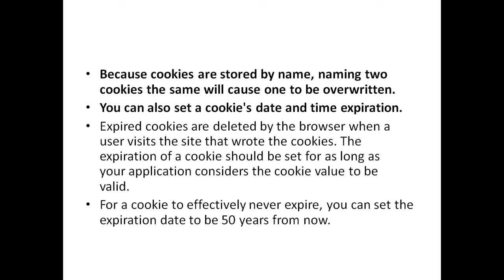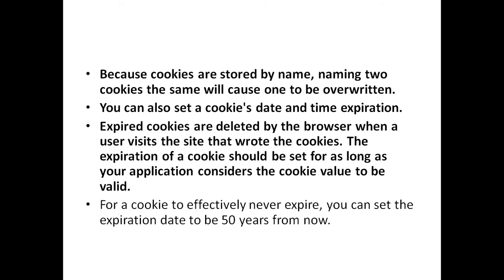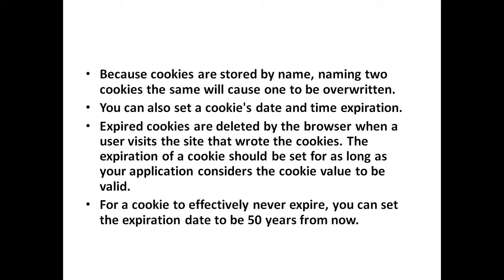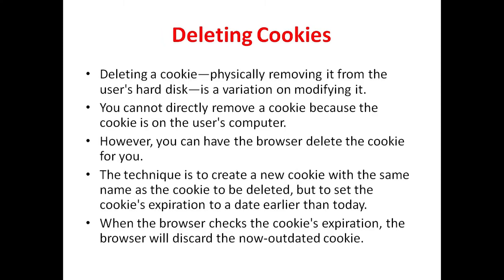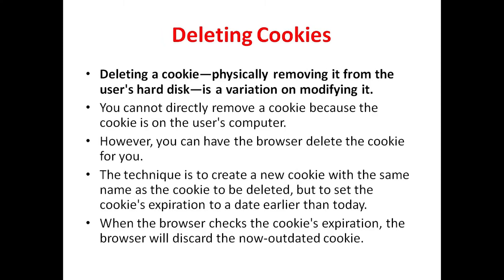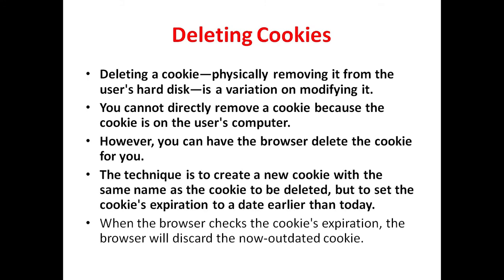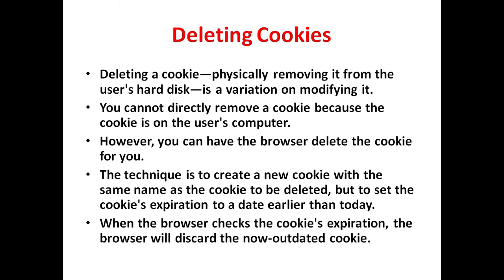Cookies In Client Side Management Techniques In ASP.Net